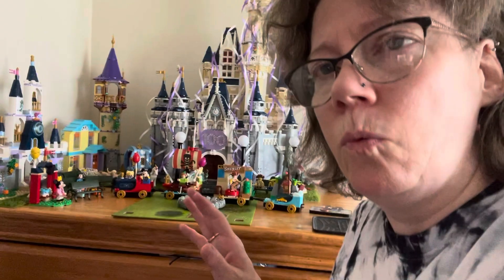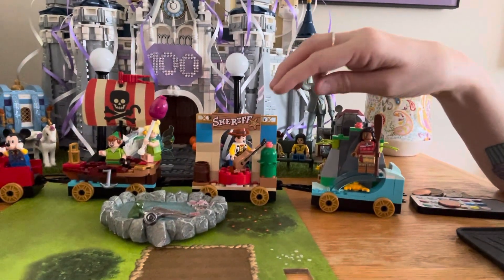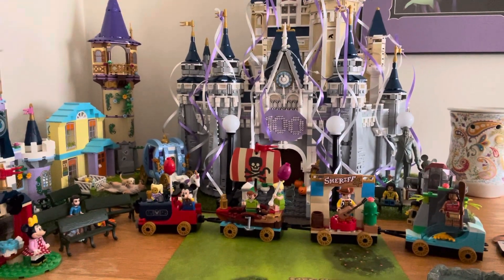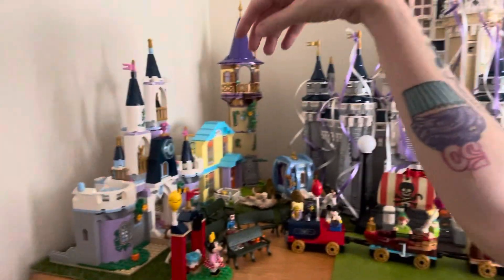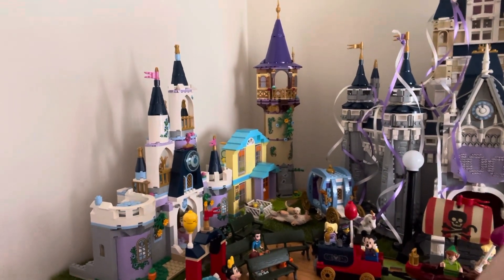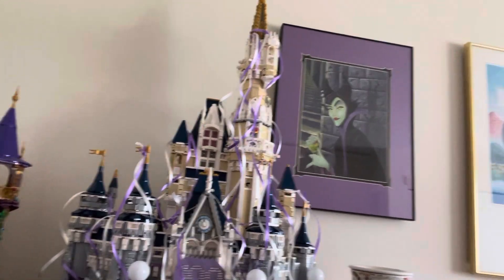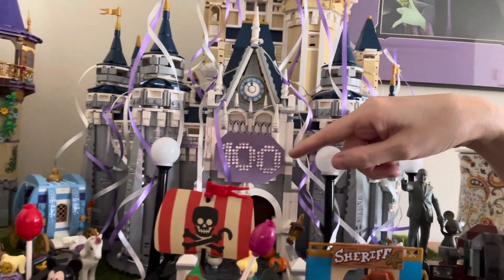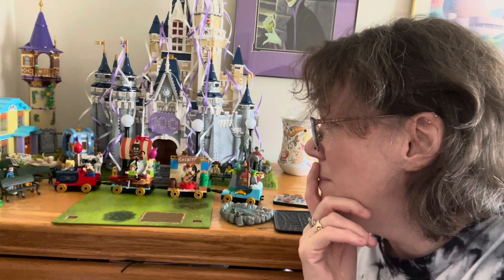Happy Thursday. What a fun night last night in my Lego world. 😁👍